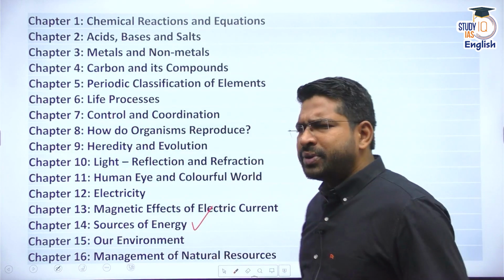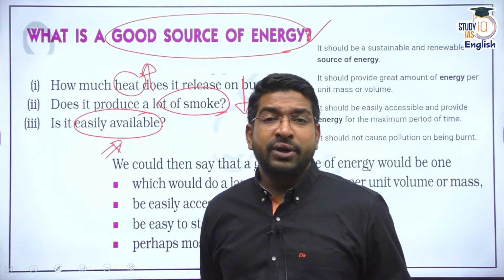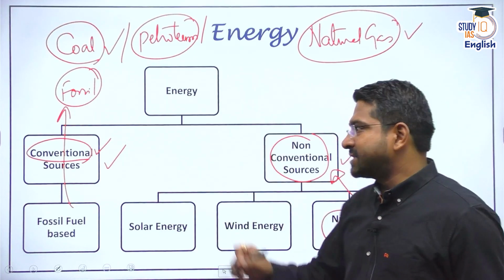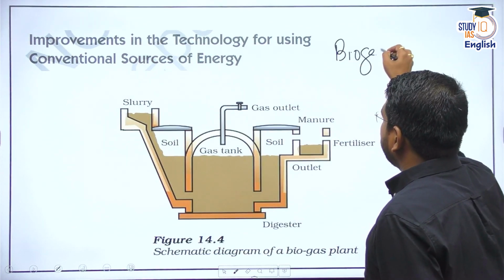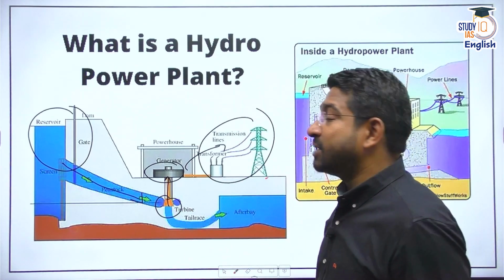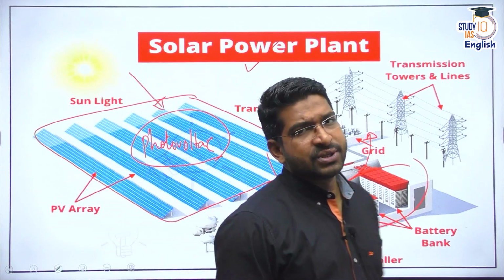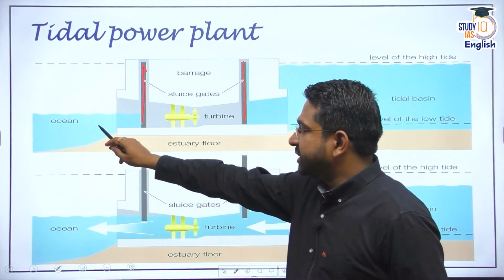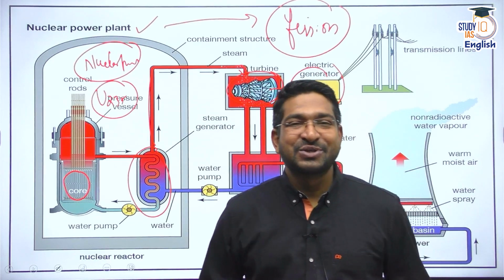NCERT Science Class -10 | Chapter 14 - Energy | Rahul Saigaonker | StudyIQ IAS English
NCERT Science Class 10 Chapter 14 - Energy

StudyIQ explains different forms of energy sources.

Explained -
What is a good source of energy?
Conventional sources of energy
Non conventional sources of energy

UPSC IAS LIVE Prelims to Interview (P2I) 2024 August English Batch

UPSC IAS LIVE Prelims to Interview (P2I) 2024 August Hindi Batch
बैच 11 अगस्त 2023 से शुरू हो रहा है | बैच का समय सुबह 8:00 AM

Batch Starting on 16th August, 2023 | Class Timing -1:00 PM